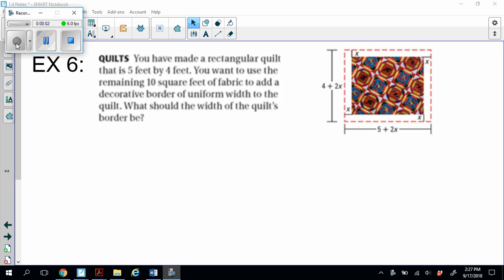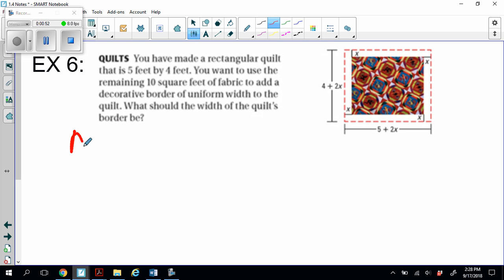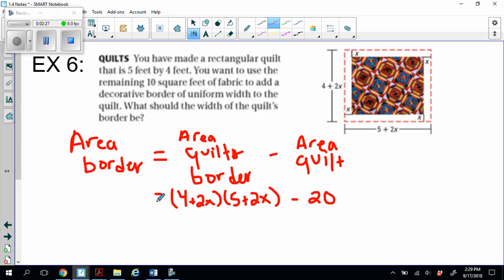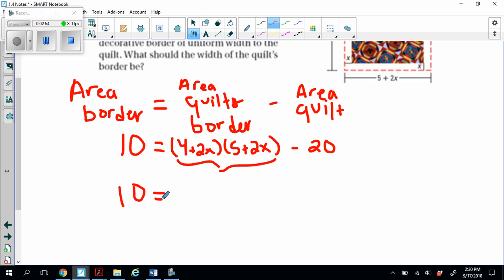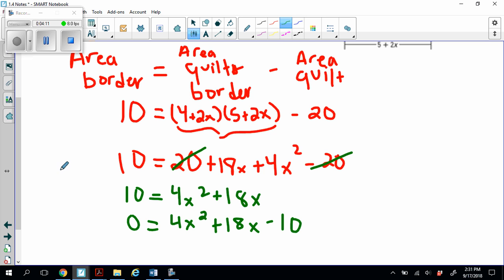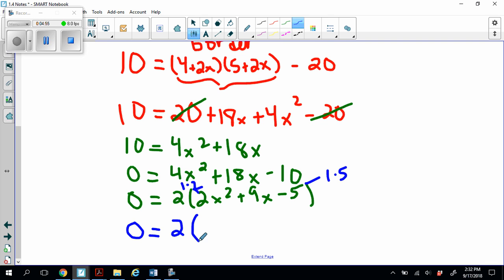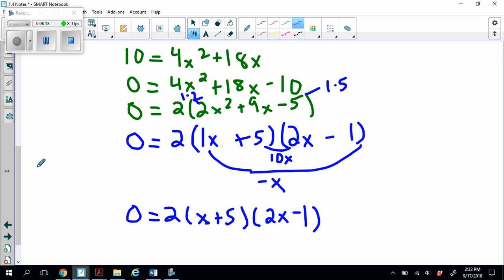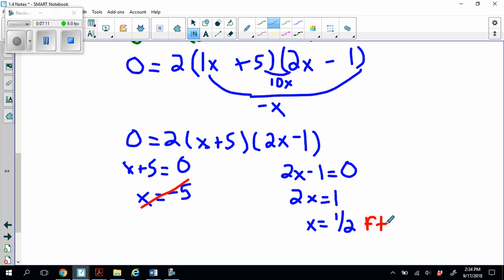AS Alg 2 - 1.4 Example 6